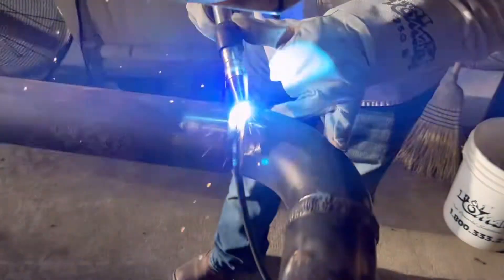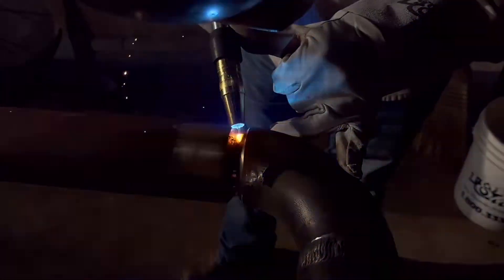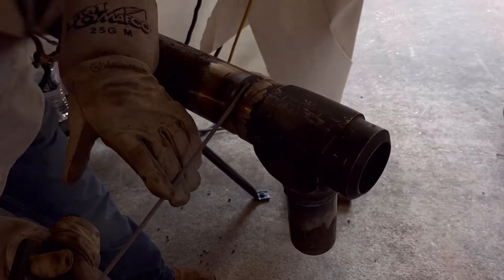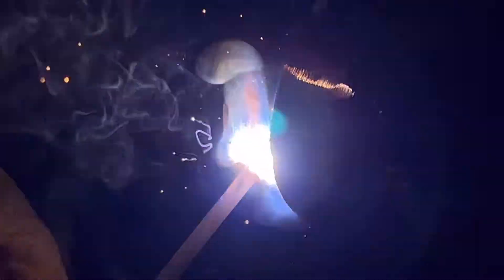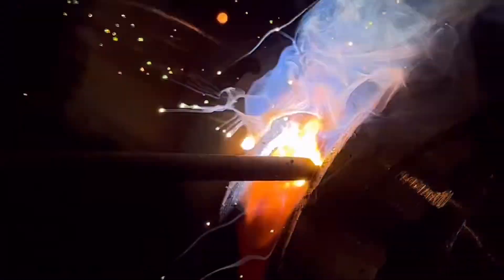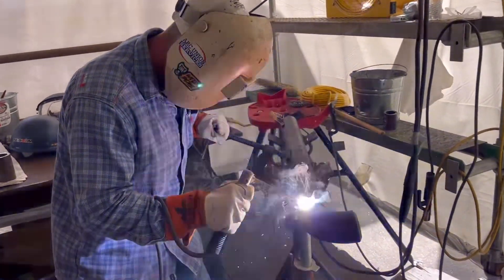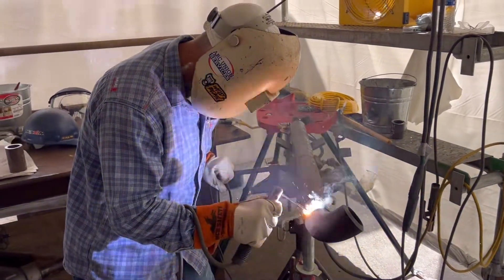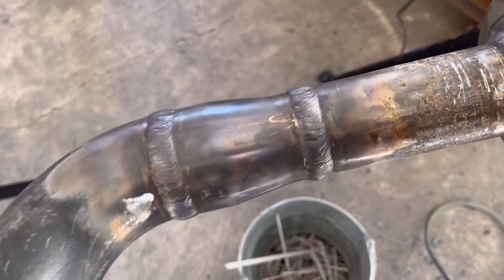RMD welding (root pass)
This video tells a little bit about RMD welding.
RMD welding is a welding process programmed in the welding machine for mig welding a root pass.